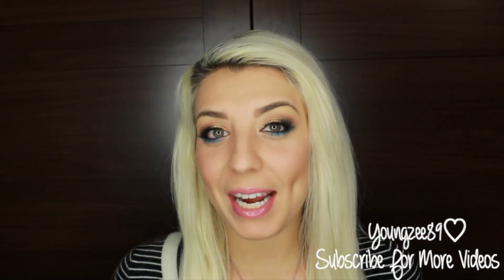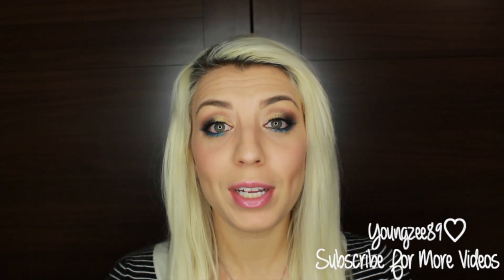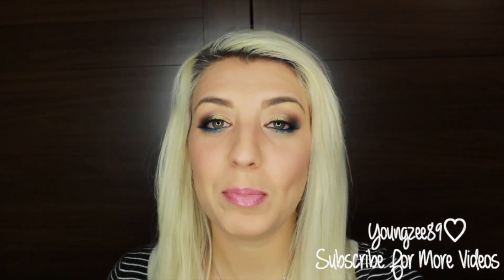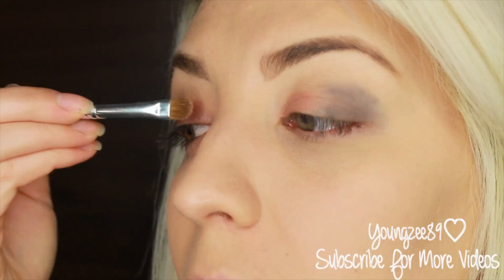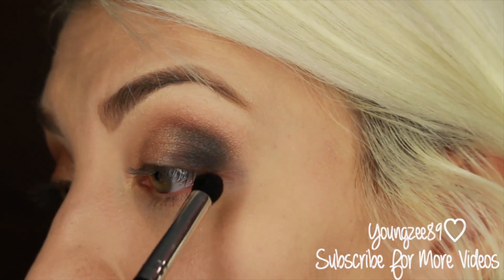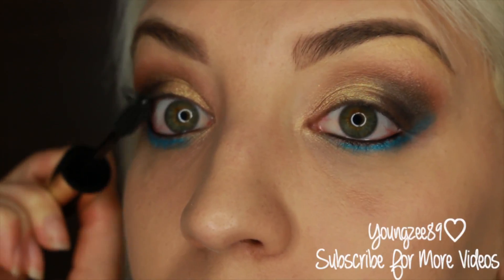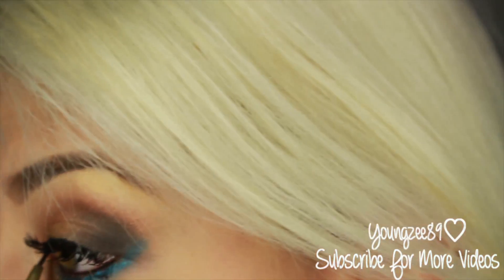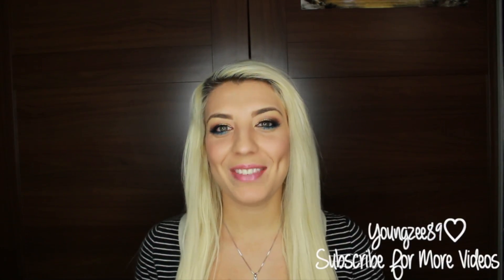♡Saturdaynightsalrite (Karissa Pukas) Inspired Look | Azure Eyes♡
Hi loves!!! I told you I had one more inspired look for this week! I absolutely LOVE Karissa.. she is so brilliant, beautiful, and talented! I love hearing her TMI videos, she makes all her tutorials so easy to follow and well.. I just have a MAJOR girl crush on her. She is also from BC like meeeeee! So obviously we are connected in some way! hahah. I remember when I first started following Karissa and she only had a few followers. She has come so far and I hope and pray that one day I can inspire as many people as she does every day! ♡ I lovedddd this look she created way back when and had to attempt it myself.. I hope you guys enjoy it!

PRODUCTS USED:
NYX Lip Liner - Beige
NYX Jumbo Pencil - Black Bean
UD Naked Palette - Half Baked
MAX Fix +
Morphe E/S 20
MAC - Embark
UD Naked Palette - Creep
UD Glide On Pencil - Clash
Morphe E/S -(Blue shade - don't have the number on me)
Morphe E/S 8
MUFE Star Powder - Gold/Yellow
MICA Beauty Gel Liner
Loreal Voluminous Million Lash Mascara
MAC SF - Medium Dark
Be A Bombshell Blush -Beach Please
TheBalm -Bahama Mama Bronzer
TheBalm -Maryloumanizer
Myglam Lipgloss -Pink
Ardell Lashes -120 wispies

Muahhhhh xox.
Z